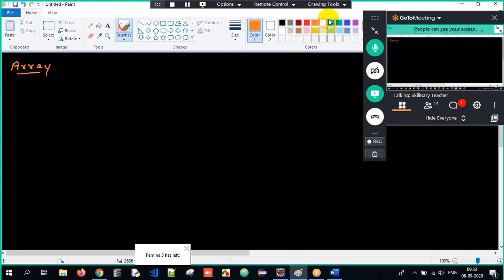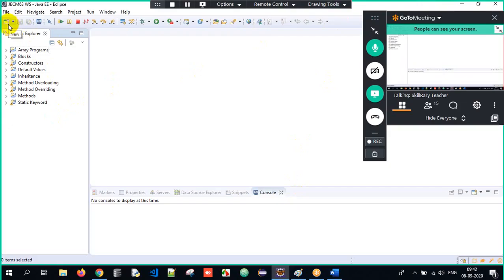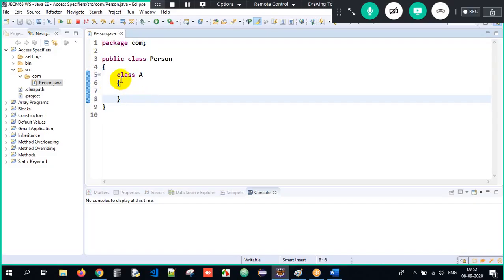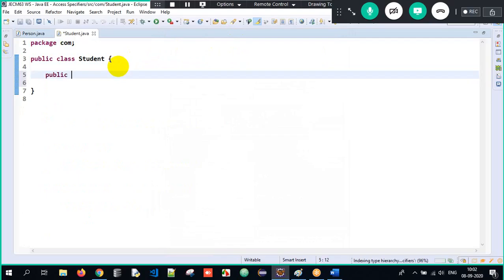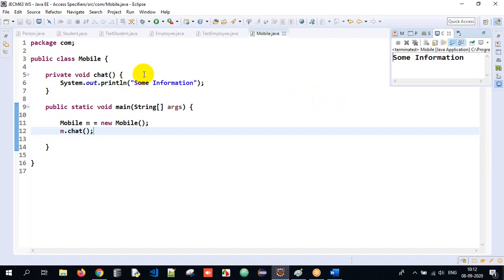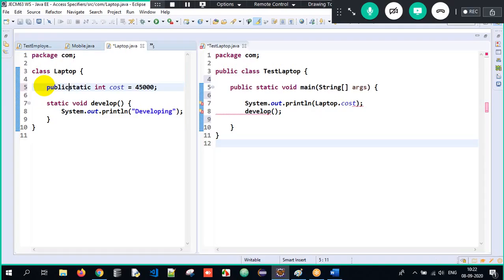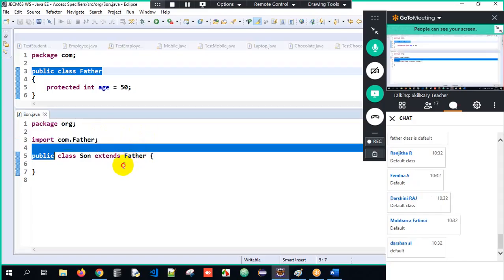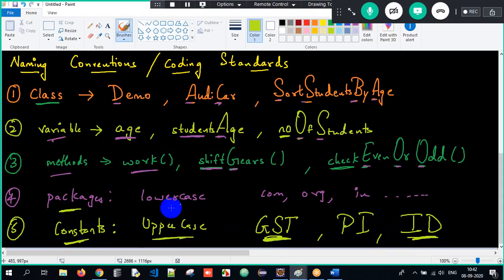Packages, Access Specifiers & Coding Standards Java|Part 20| Py,Q,J, Spiders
In this video (Part 20 of our Java Tutorial Series), we will cover three important topics: Packages, Access Specifiers, and Coding Standards in Java. These concepts are essential for writing clean, secure, and well-structured Java programs.

🔹 What you’ll learn in this video:

What are Packages in Java? (Built-in & User-defined)

Types of Access Specifiers (public, private, protected, default)

How access levels work across classes, packages, and inheritance

Importance of Coding Standards and Best Practices

Real-time examples & interview-related questions

This session is perfect for beginners and interview preparation, helping you improve code quality and project structure.